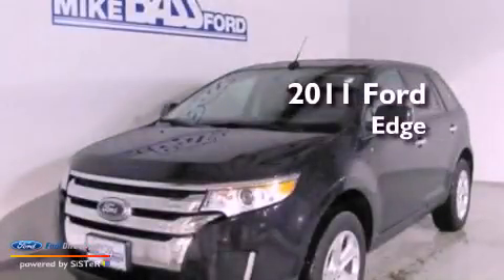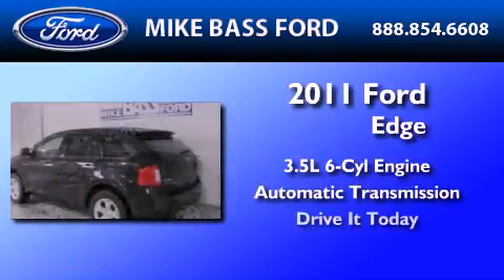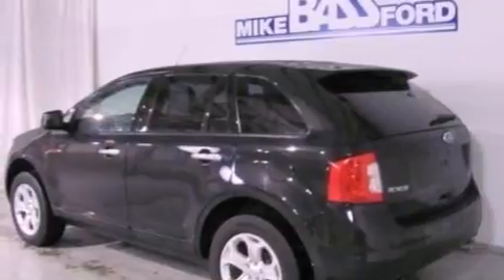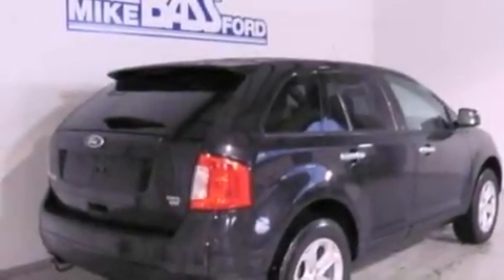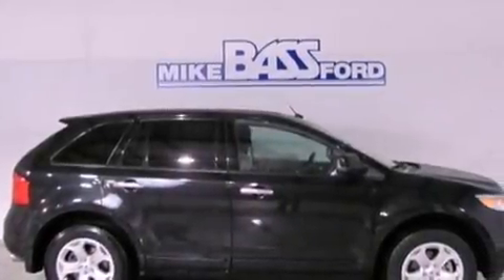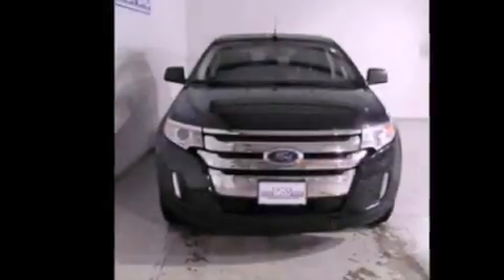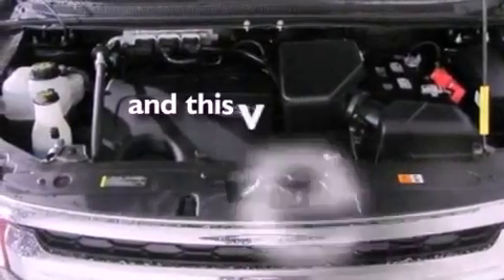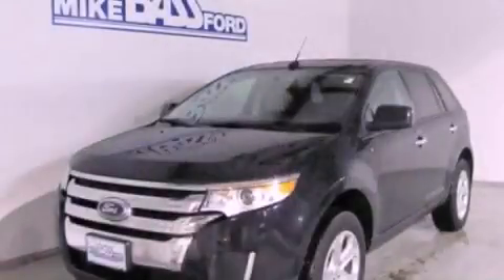2011 FORD EDGE OH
Year : 2011

 Make : FORD

 Model : EDGE

 Engine : 3.5L V6 24V MPFI DOHC

 Trans . : 6-SPEED AUTOMATIC

 Exterior : BLACK

 Miles : 27,092

 Interior : BLACK

 5050 Detroit Road

  , OH 44035

 2011 FORD EDGE  OH